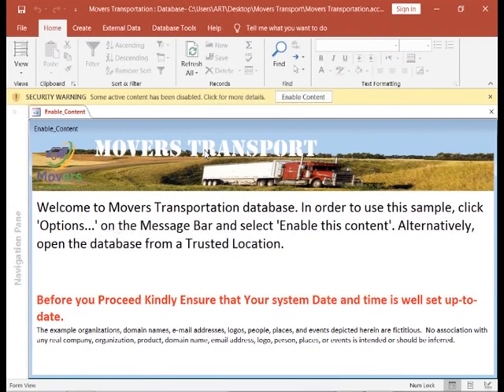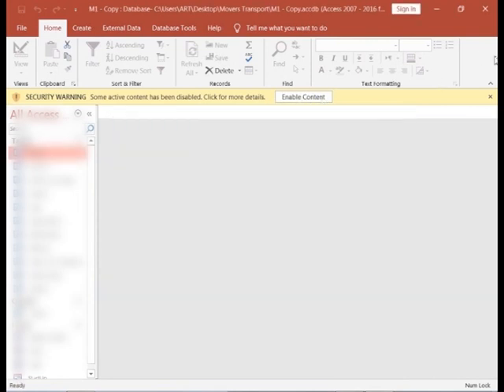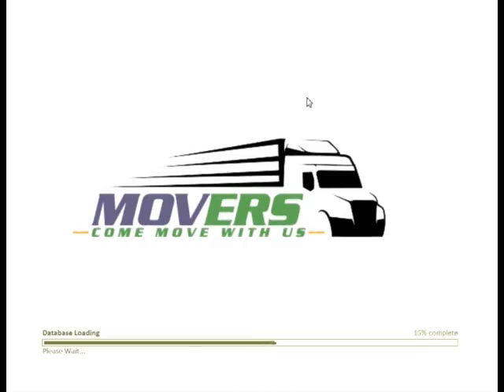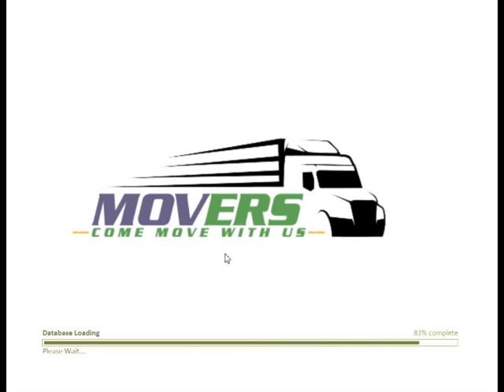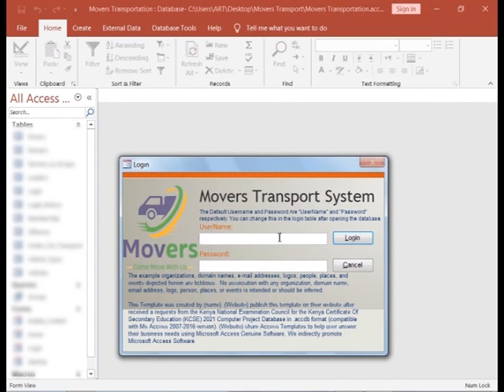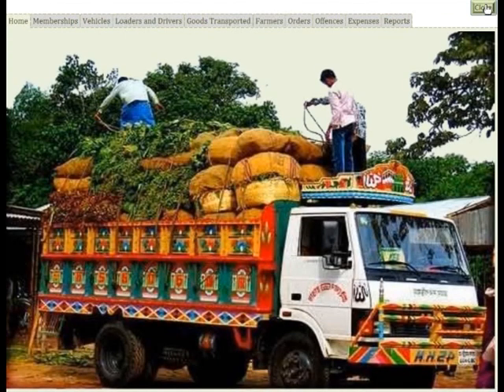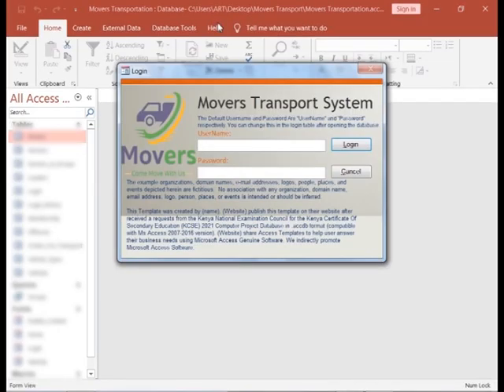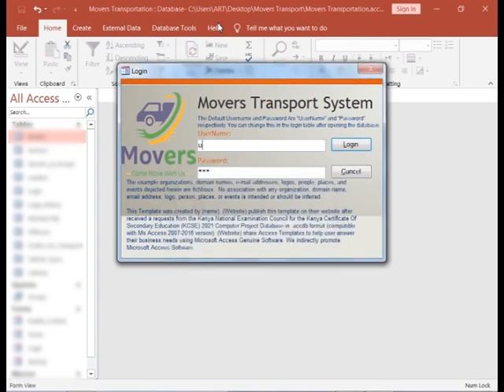KCSE 2021-2022 Computer Studies Project (Movers Transport System) progress bar startup.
The fully worked out KCSE 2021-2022 Computer Studies Project (Movers Transport System) is currently 80% done at an affordable price.

Use the link below to get more information on the system, How to Find it, Number to contact, price  and all the necessary Information needed.

You can also send an email to the email below for any further assistance 👇🏾👇🏾👇🏾

If you are also experiencing difficulties in the making of your own, Kindly feel free to contact for consultation via the link above for the Mobile number or the email above.